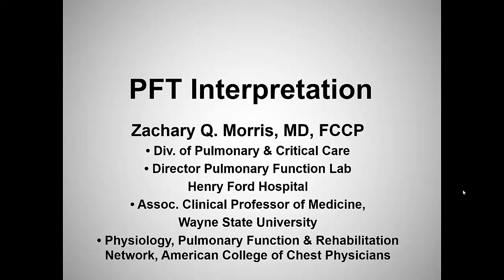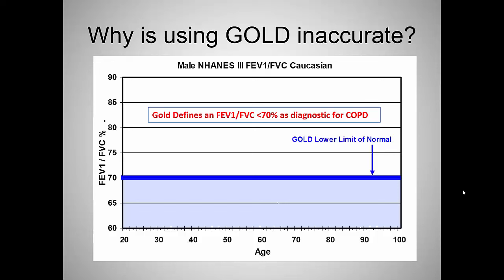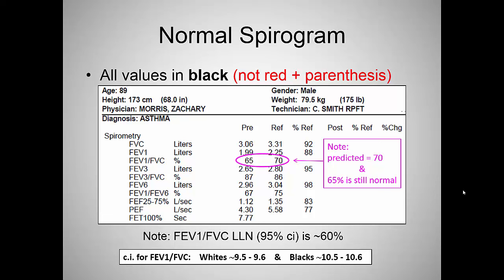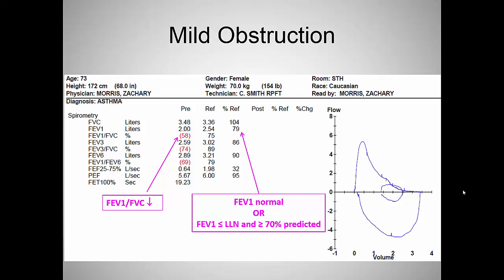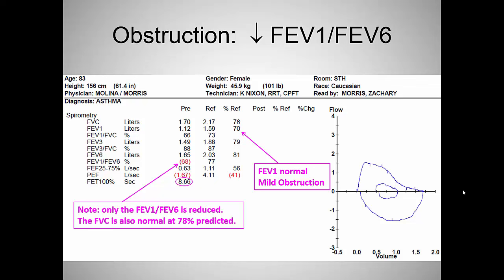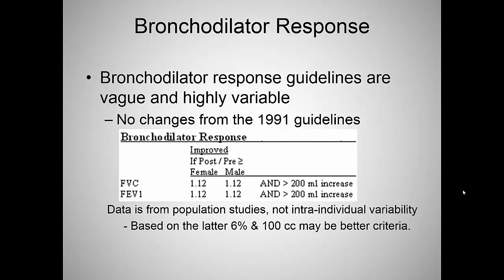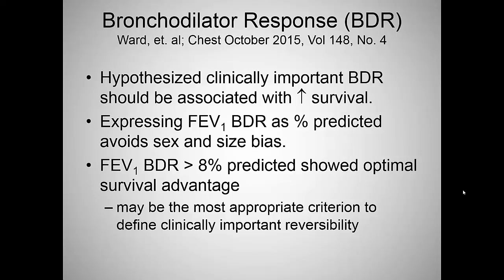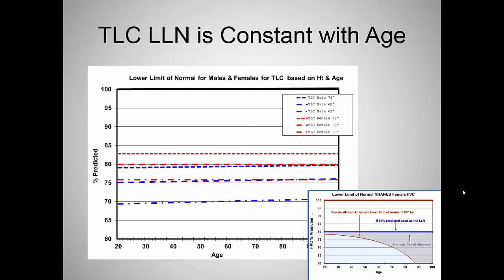PFT for Fellows (Spiro) 08192016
By Dr. Morris